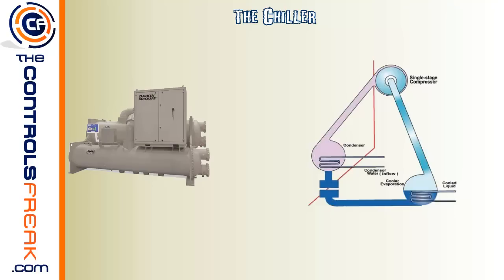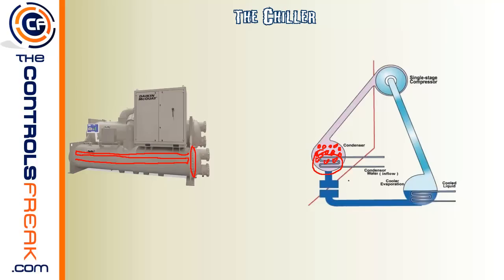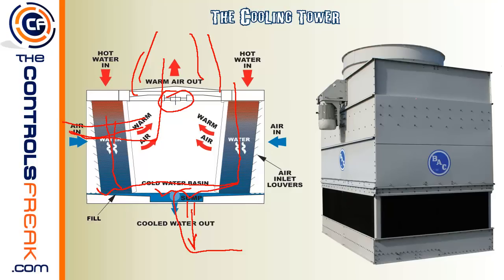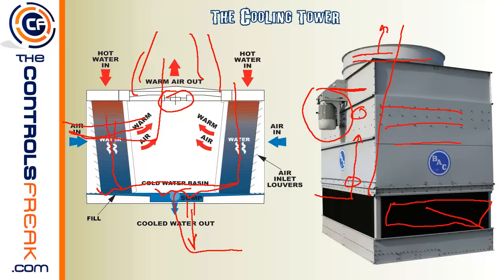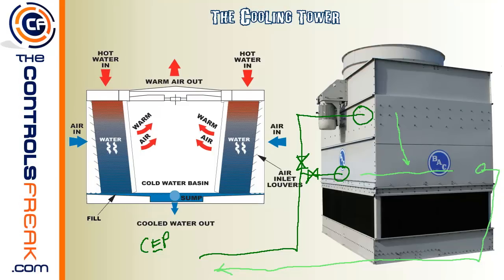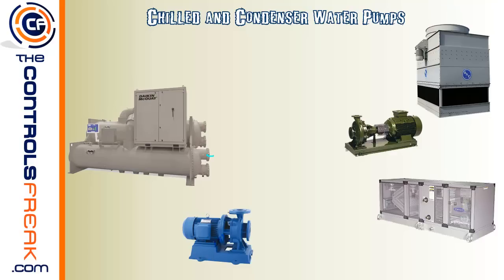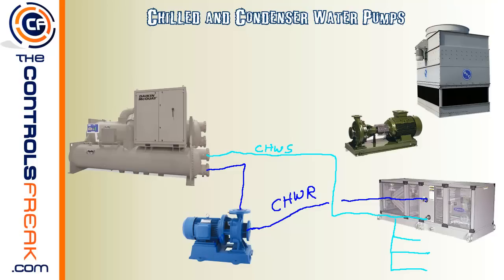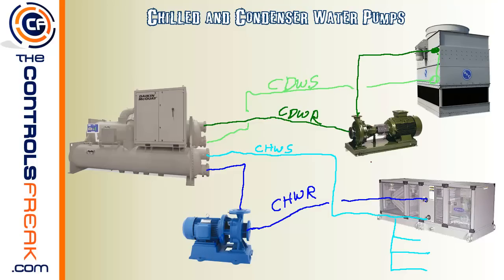Central Energy Plant - Basic Overview - How a Chiller and Cooling Tower Work Together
- Straighforward Information on Commercial DDC Controls and Building Automation Systems.

I apologize for this video as I had some technical difficulties in making it and was not able to do some more editing before the file got corrupt. None the less, this is a very basic overview of a CEP and what equipment connects to what. In the video I point out the following:
- Parts of a Centrifugal Chiller
- How a Cooling Tower works
- Location of chilled and condenser water pumps
- CHW and CDW loop piping

I don't discuss all the sensors, valves and other devices that are required in a fully functioning chiller plant, but I will go into more detail with specific controls strategies in the future.